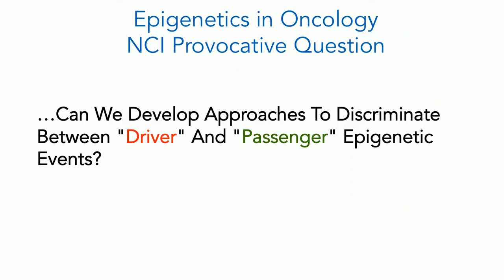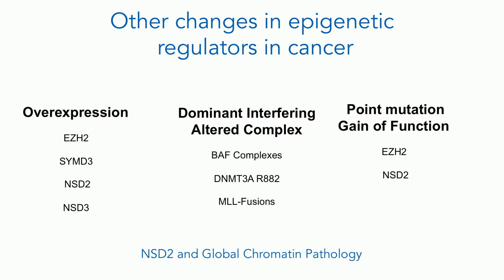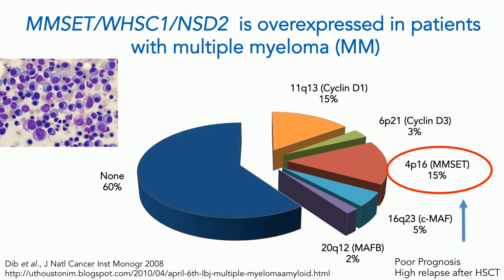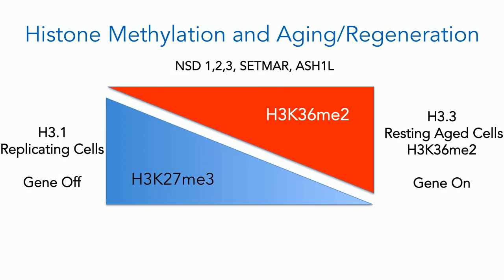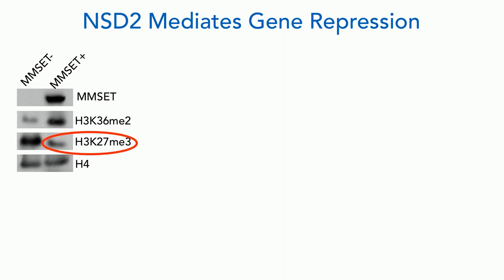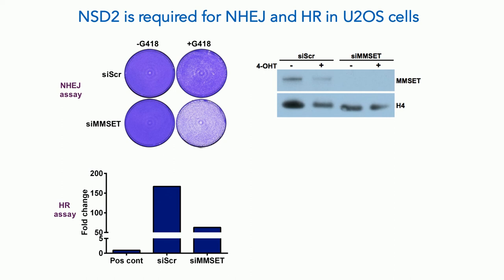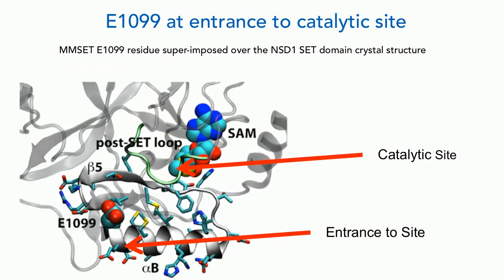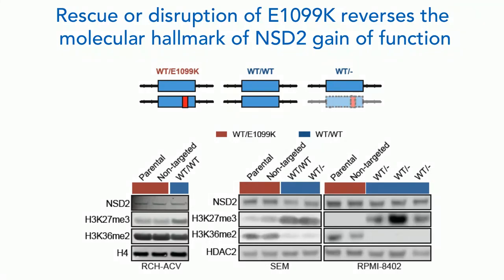Disorders of Histone Methylation in Hemtological Malignancy - Jonathan Licht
2018 UC San Diego Division of Regenerative Medicine Symposium
Duane Roth Auditorium, Sanford Consortium for Regenerative Medicine